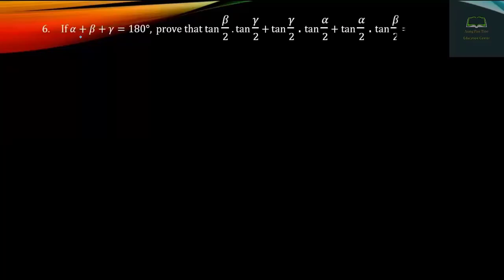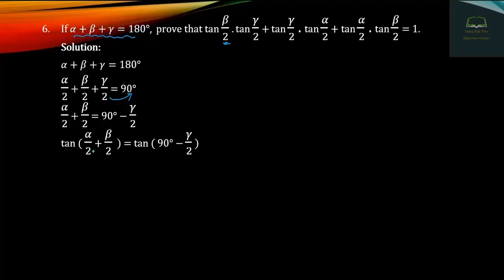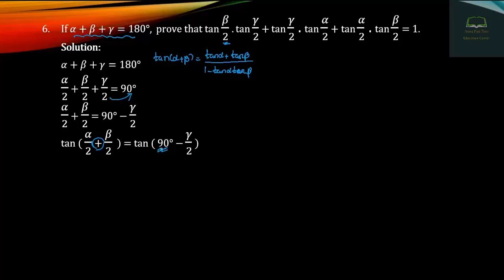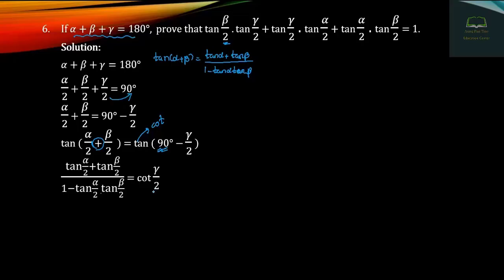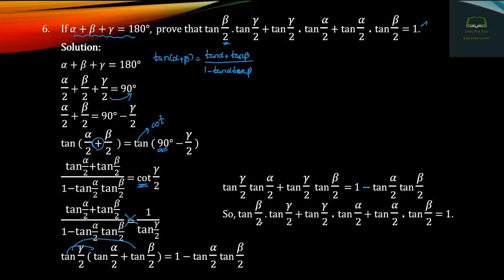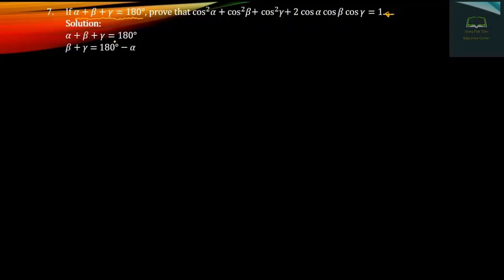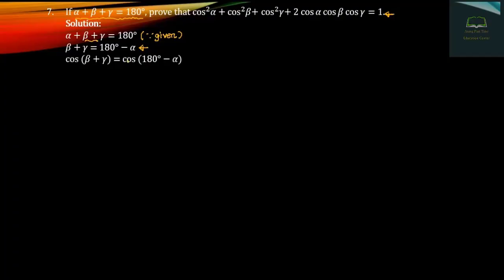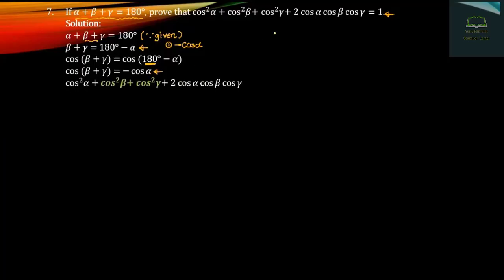Grade 11, Mathematics, Chapter 10, Part 19